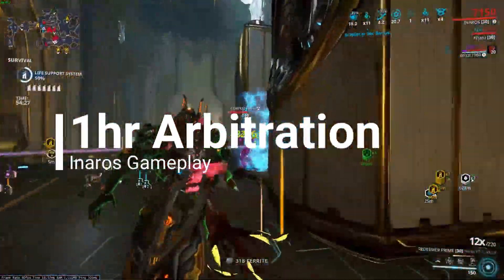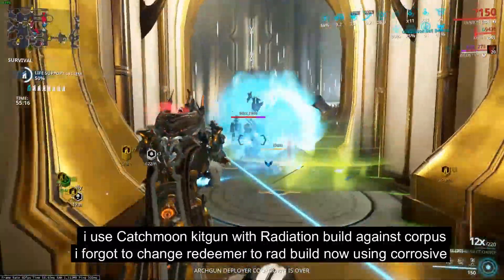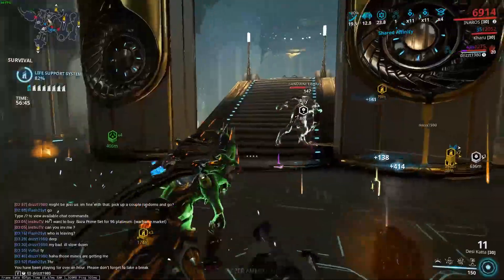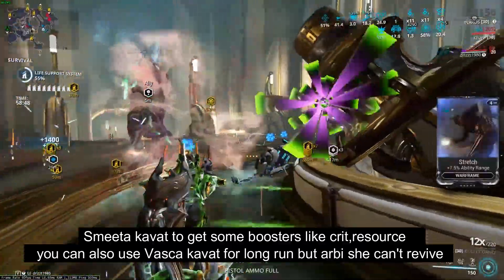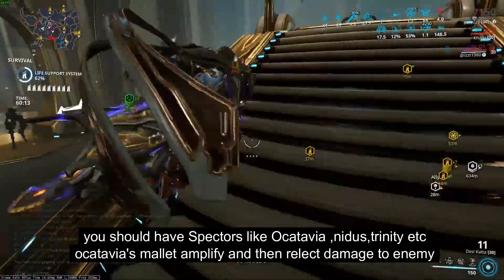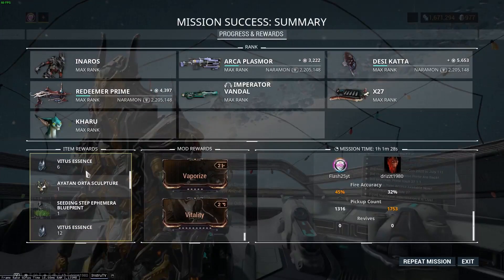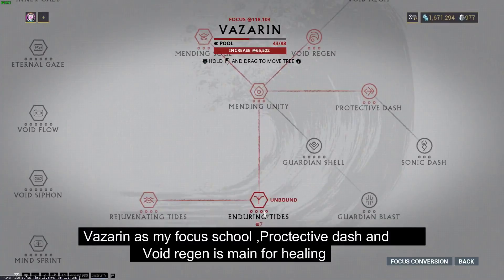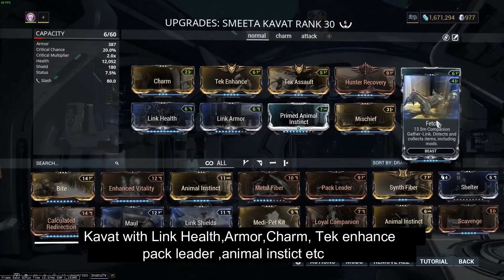Warframe:1hr Arbitration Inaros Gameplay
Warframe:1 hr Arbitration as Inaros

Space Ninjas needed!

Warframe Empyrean is a unique game mode introduced in Update 27.0. These missions take place in the vast expanse of space, utilizing Railjack and Archwings to combat enemy spacecraft.

Credits